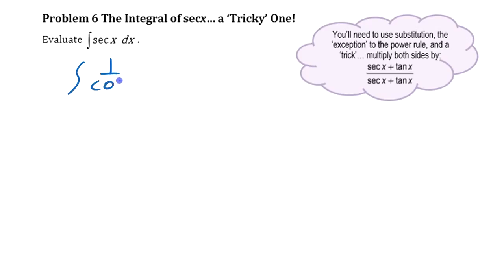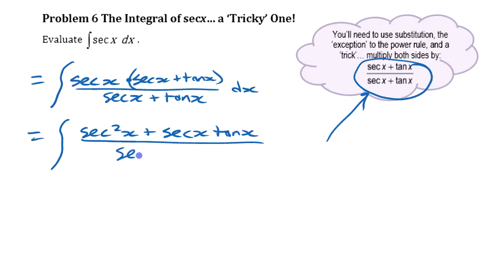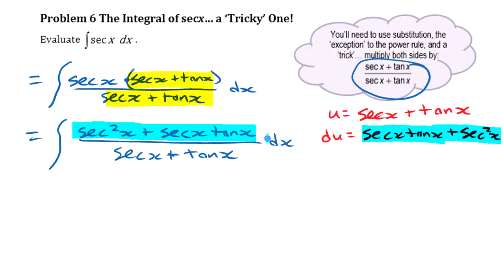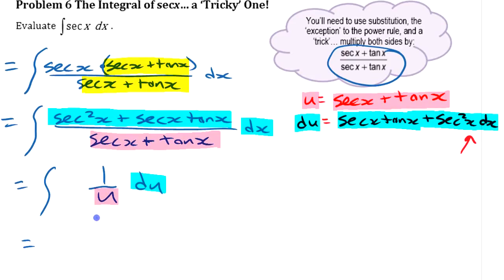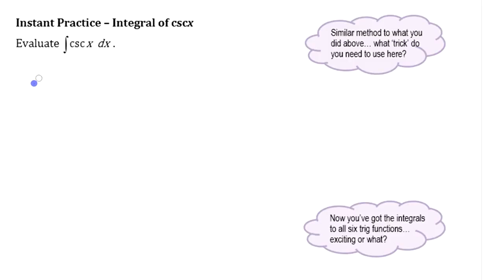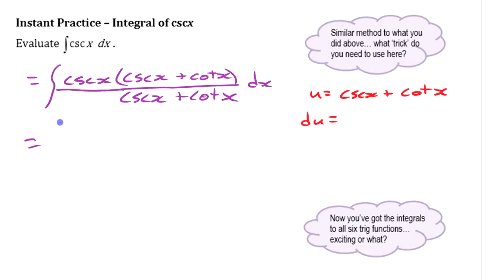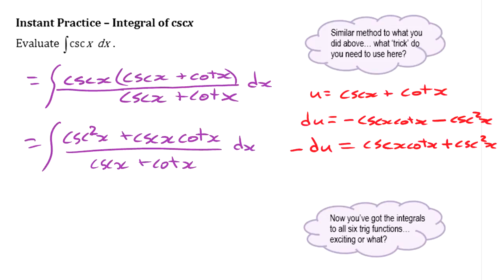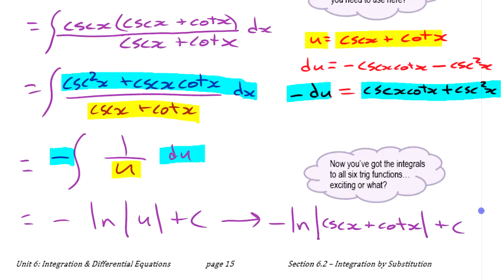Integrating Trig Functions (secx and cscx) Using Substitution • [7.2e-3] AP CALCULUS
Integration by substitution and trig identities are used to determine integrals of the basic trig functions secant and cosecant (secx and cscx).